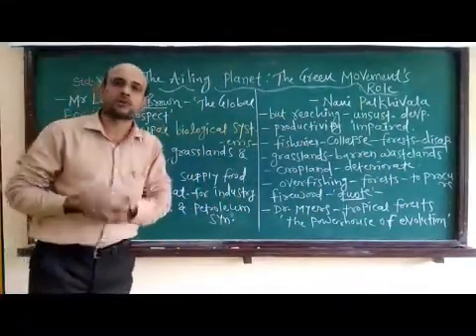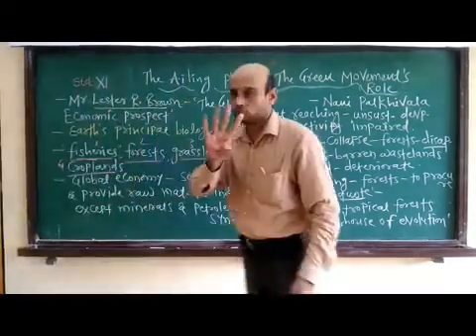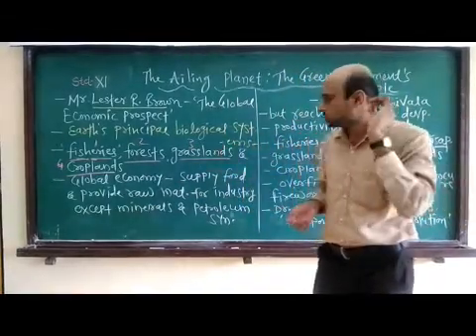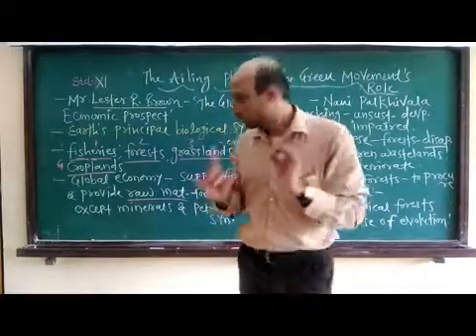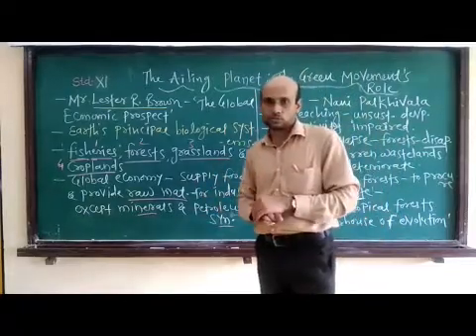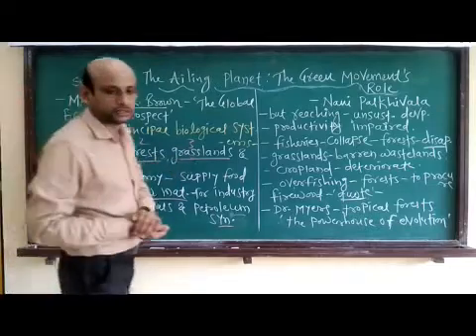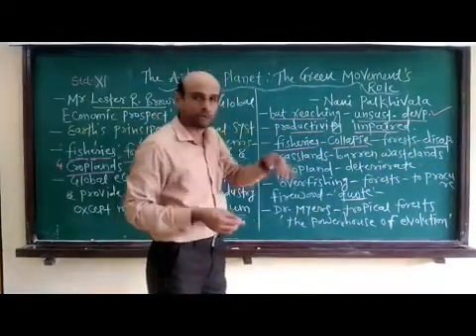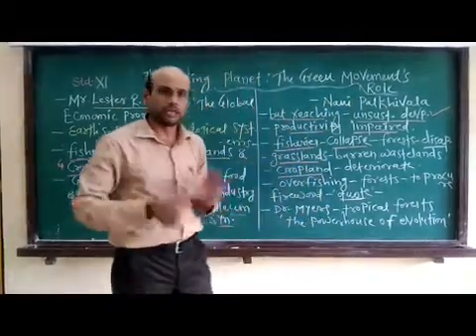XI English The Ailing Planet Part 4